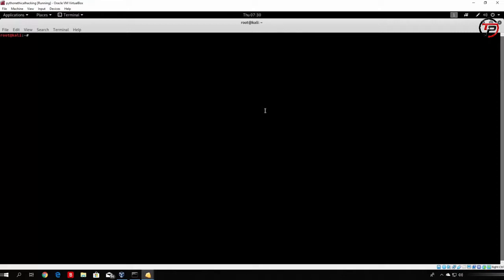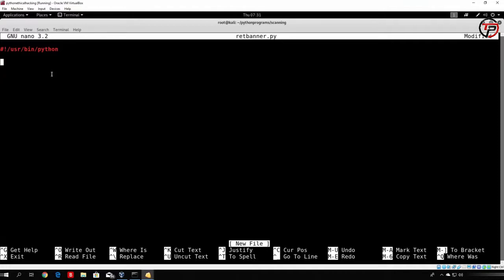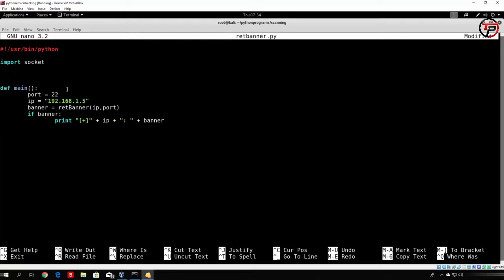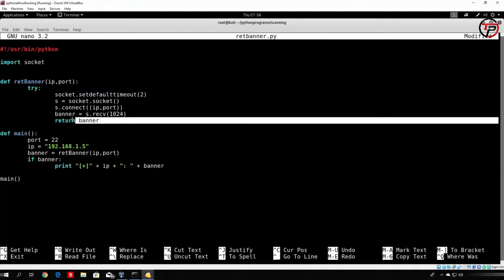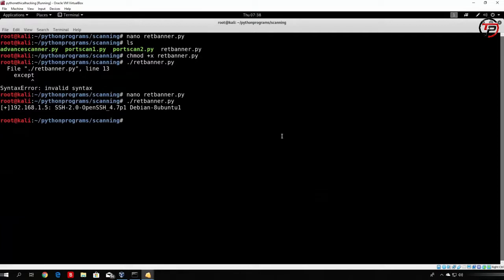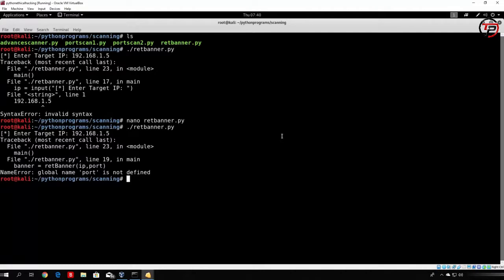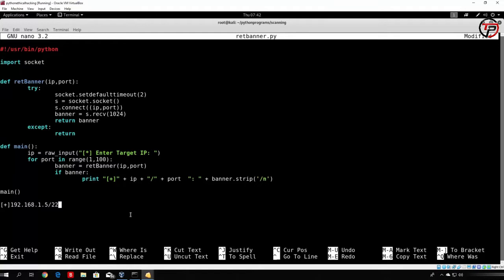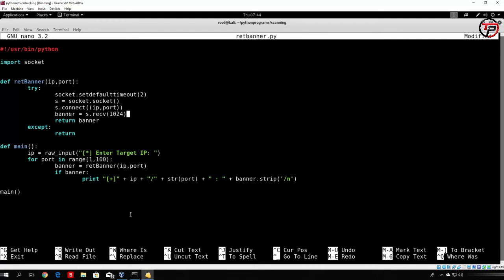Ethical Hacking #13 : Returning banner from open port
Ethical Hacking free course:
Open ports, particularly on routers, aren’t really something that I worry about. To be blunt, I wouldn’t spend a lot of time trying to track them down and close them.

That being said, the concept is kind of interesting and opens up a bit of a window into just how the internet works.

Checking for open ports
So how would you investigate which ports are open, and which are closed, etc.?

There is a service called Shields Up. It’s at grc.com. That’s Gibson Research Corporation, run by Steve Gibson who has been around seemingly forever. Shields Up will tell you in overwhelming detail which ports are open, which are closed, which are in so-called “stealth mode”, and so on. It will give you a very detailed report.

My big caveat with Shields Up is that in my opinion, the site is excessively alarmist. It will claim or imply that things are horribly insecure when in fact they are not.